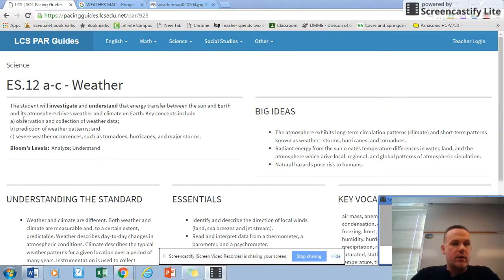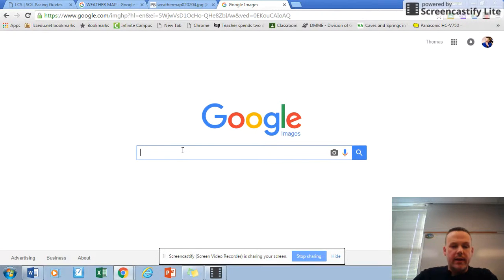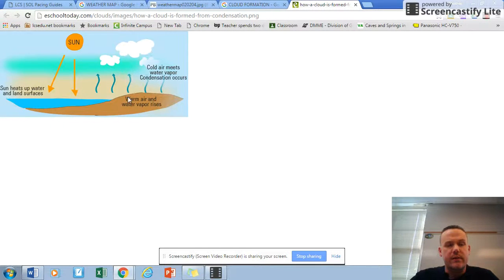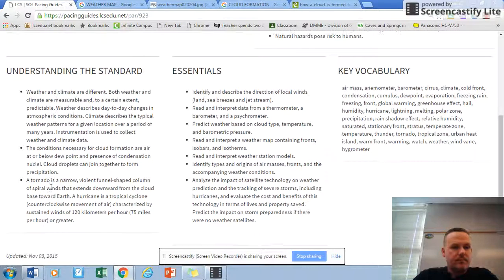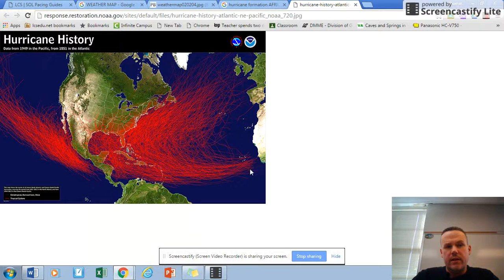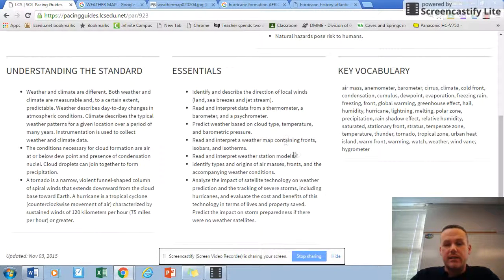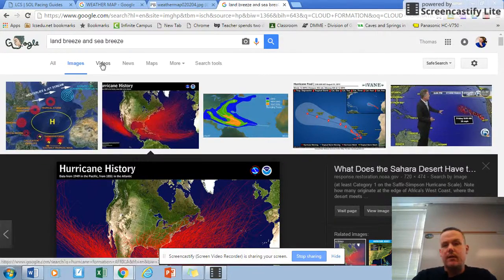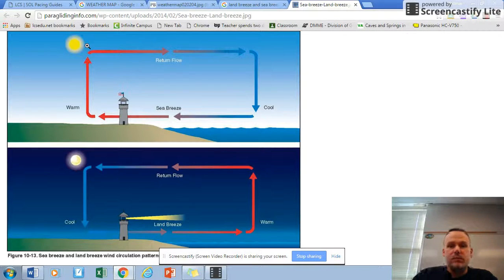Overview of Weather